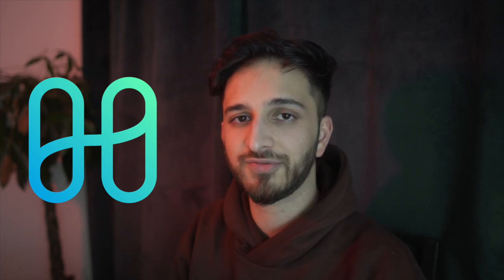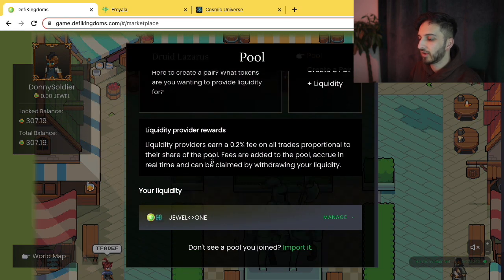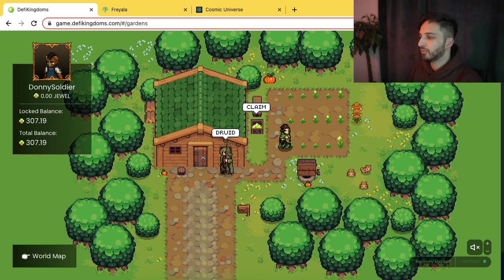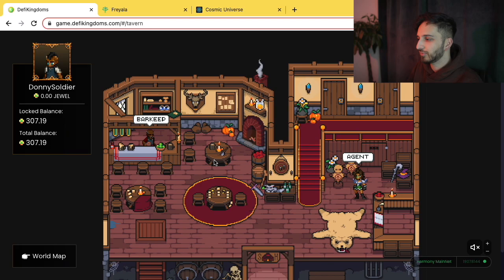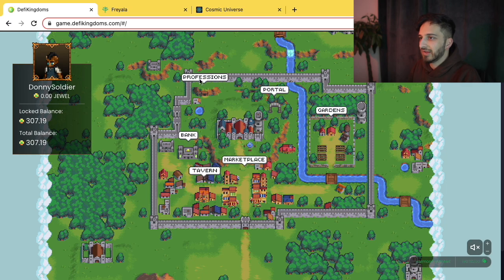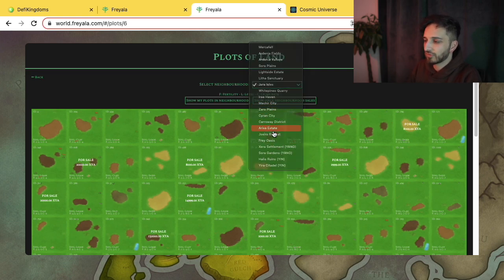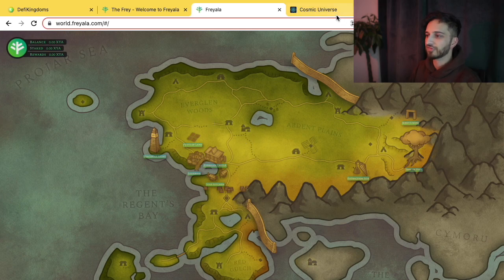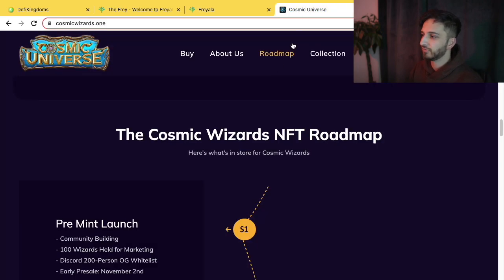Harmony One - The Hub of Gaming x Blockchain?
Harmony One has exploded and in my opinion become a big player in the space of Blockchain gaming. In this video i cover 3 projects in this space and give you a quick overview of what they are and how they work.

Intro - 0:00
Defi Kingdom - 0:32
Freyala - 7:53
Cosmic - 11:29
Summary - 13:25